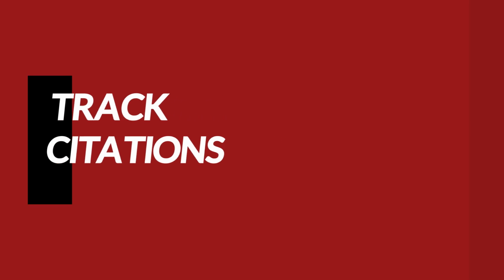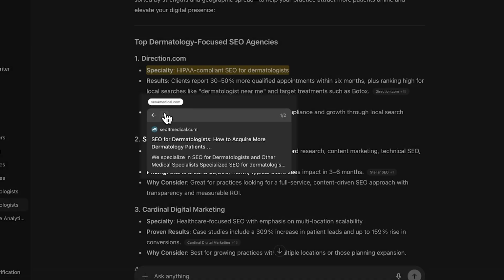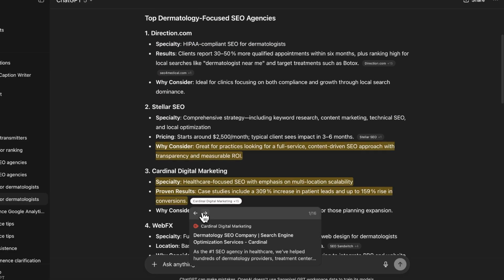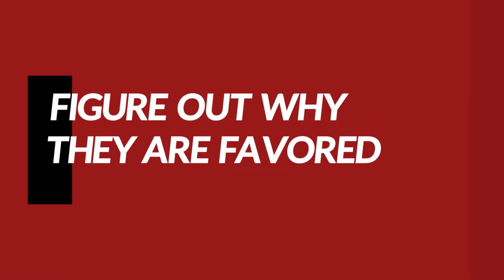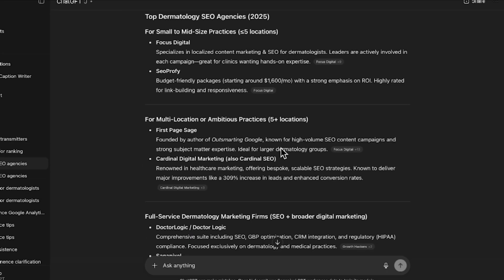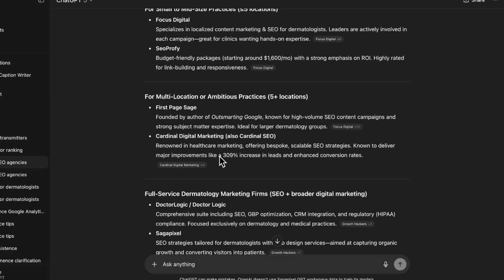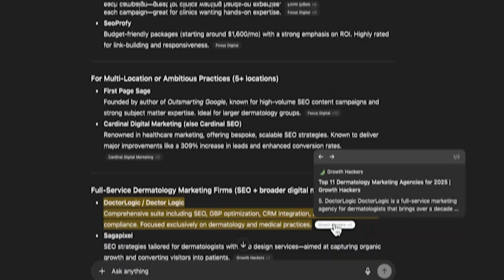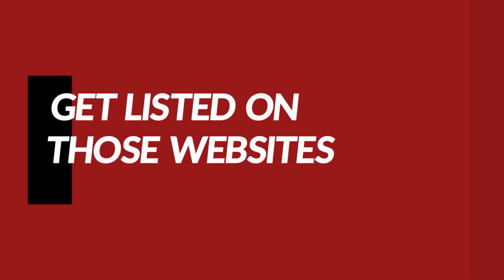How to Show Up On ChatGPT Search in 6 Steps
Discover the systematic approach that's most likely to get your business showing up in ChatGPT recommendations. These 6 proven steps give you the best shot at visibility when your ideal customers ask AI for recommendations.

What You'll Learn:
✅ How to identify key queries that actually matter for AI (hint: it's NOT traditional keyword research)
✅ The citation tracking method that reveals which websites ChatGPT trusts most
✅ Why certain businesses get recommended repeatedly (and how to reverse-engineer their success)
✅ Strategic ways to get listed on websites that feed ChatGPT's recommendations
✅ Content optimization tactics that align with how AI evaluates businesses
✅ The surprising SEO connection that makes Bing rankings crucial for ChatGPT visibility

Timestamps:

00:00 The steps to show up on ChatGPT
00:14 Find your key queries on AI platforms
01:29 The method to track citations
02:18 Why certain websites are favored by AI
03:05 Get listed on those websites
03:27 Revise your existing content
04:00 The most important tip everyone overlooks